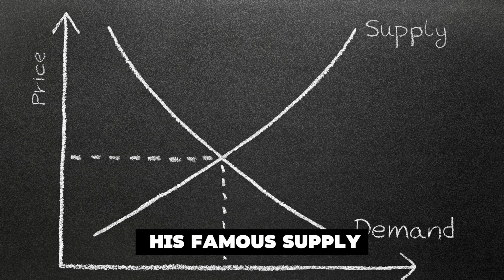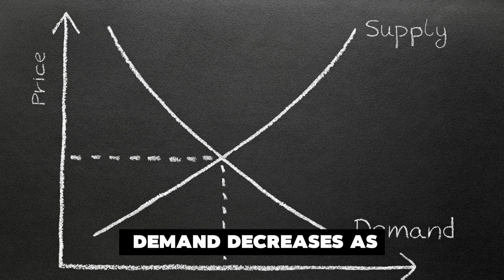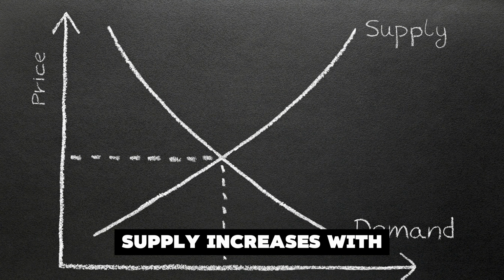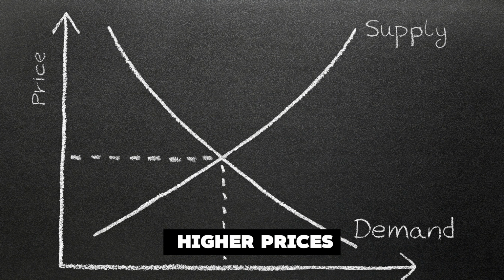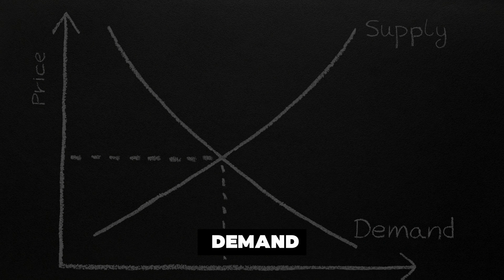"WHO IS ALFRED MARSHALL" in 90 Seconds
Discover the revolutionary ideas of Alfred Marshall, one of the key figures in modern economics! 📚✨

In this video, we explore:
✔️ How Marshall’s supply and demand curves explain market equilibrium
✔️ His concept of partial equilibrium analysis and its impact on economic theory
✔️ The role of mathematics and biology in his groundbreaking work, Principles of Economics
✔️ Why Marshall replaced the term 'political economy' with economics

From introducing elasticity to formalizing economic models, Alfred Marshall’s contributions continue to shape how we understand markets today.

📌 Watch now to learn about the economist who bridged theory and practice in ways that remain relevant over a century later!